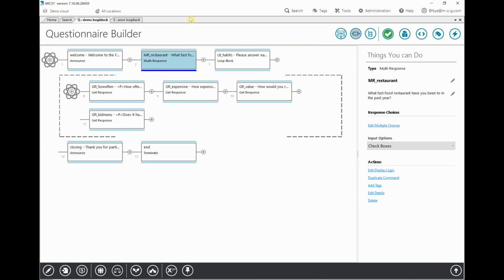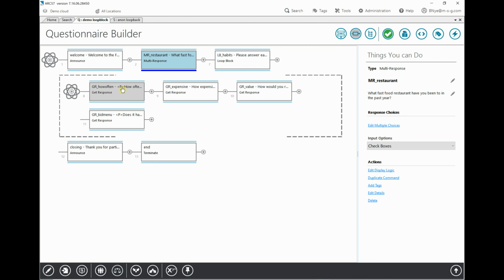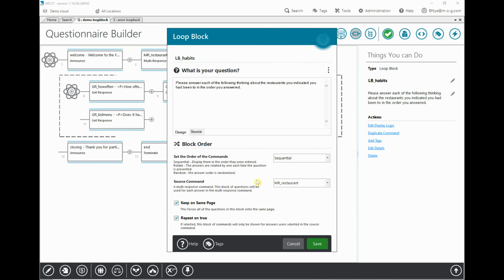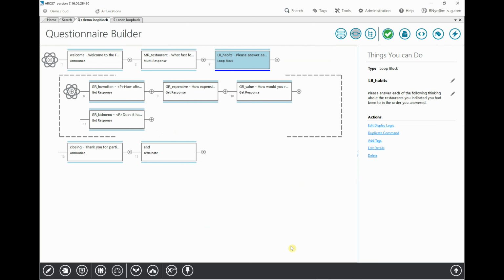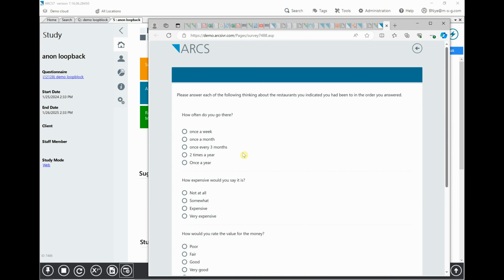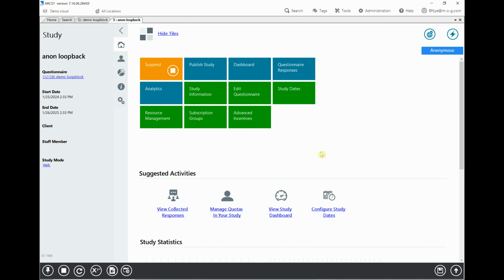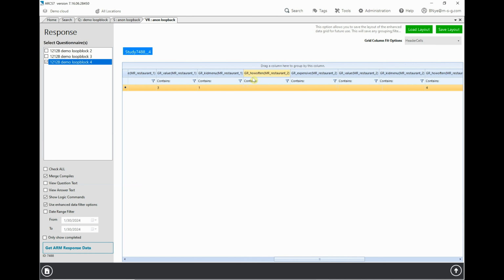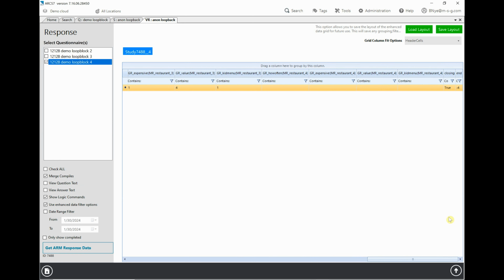How to Repeat Follow-up Questions with the Same Criteria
Learn how to have the same follow-up questions when multiple answers are selected in ARCS.